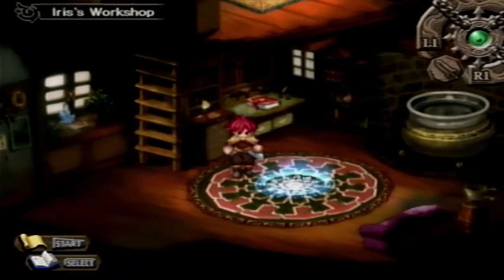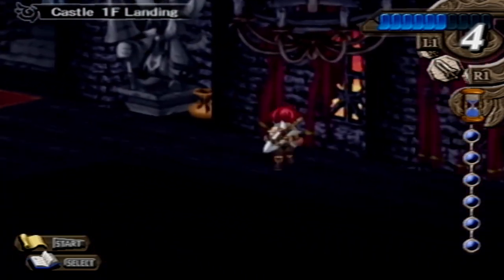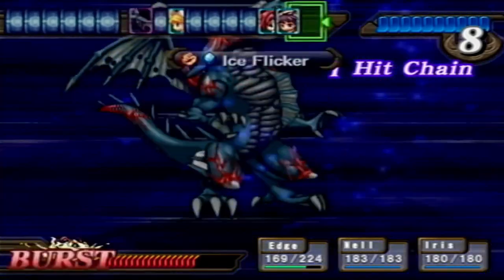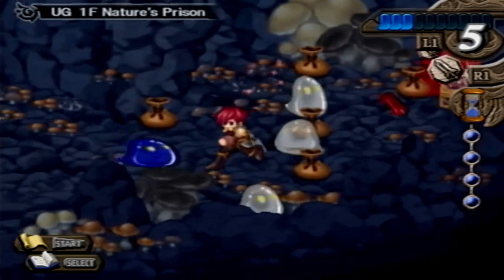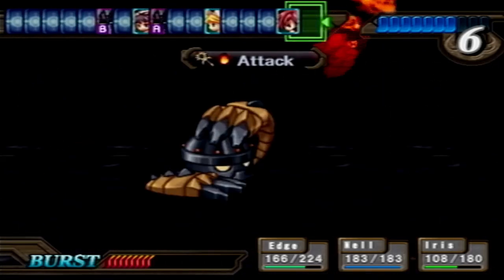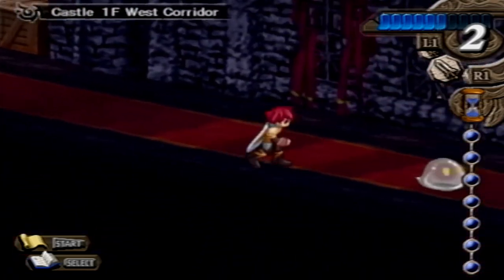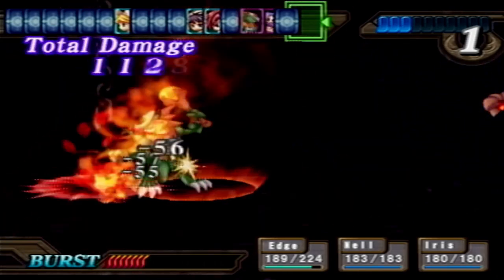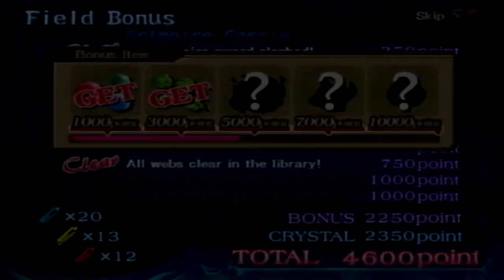Let's Play Atelier Iris 3: Grand Phantasm (Blind) -27- Dark Wing Collection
We need to find some bat girls in Grimoire